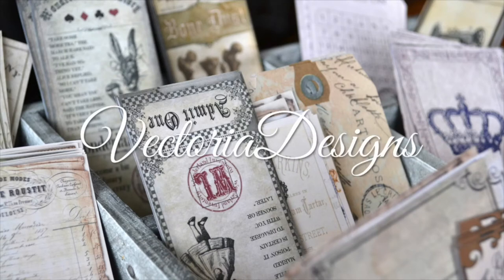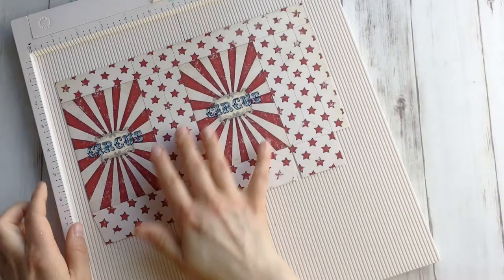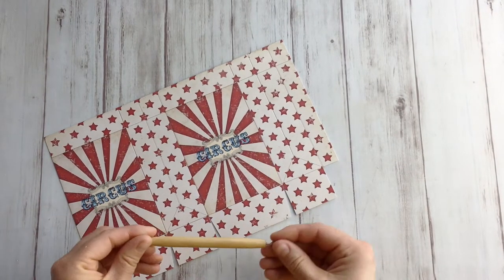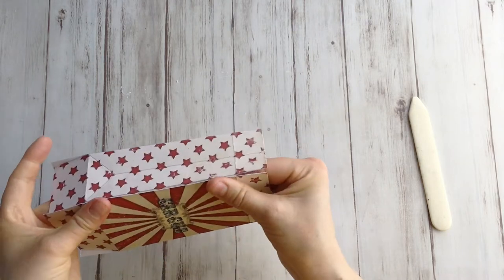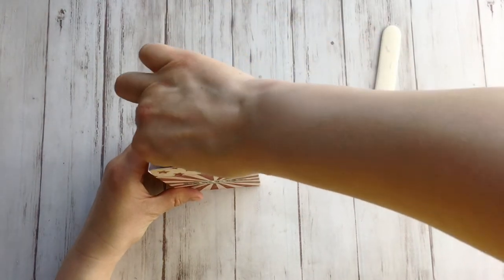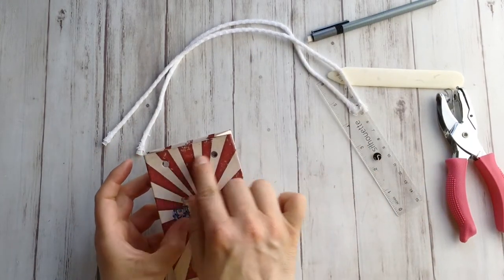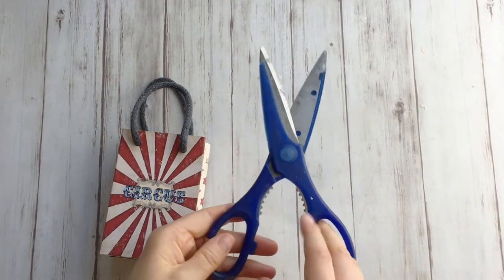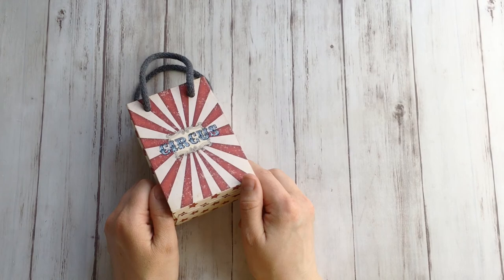Circus Favor Bag | ASSEMBLY video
This is the assembly video of the Circus Favor Bag from our Etsy shop

MATERIALS & TOOLS I USED

° Paper Trimmer
° Scoring board
° Scoring tool or embossing Tool
° Bone folder (optional but handy)
° Craft glue
° Ribbon, string or twine